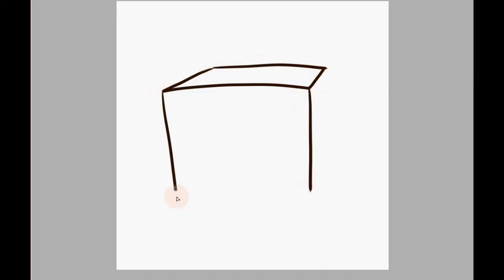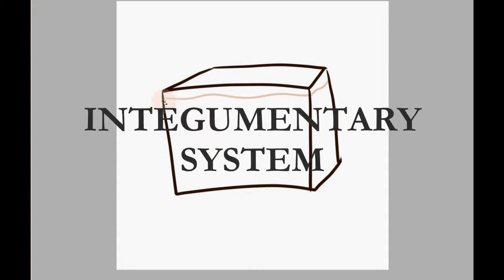Anatomy Video- Integumentary System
I hope this is helpful and/or entertaining to ya'll.
Wee.